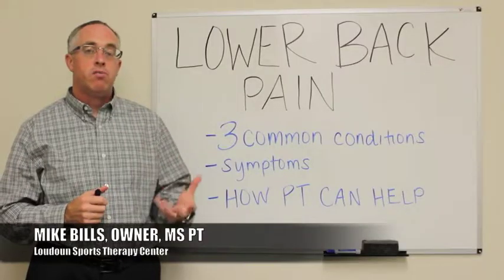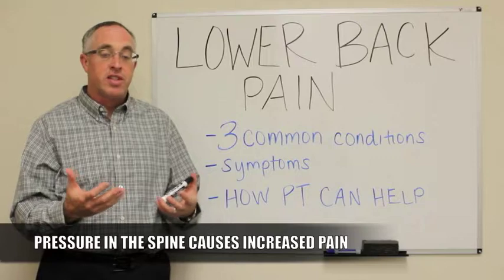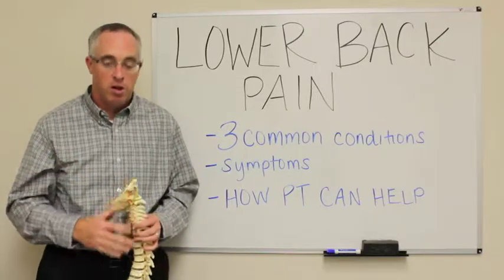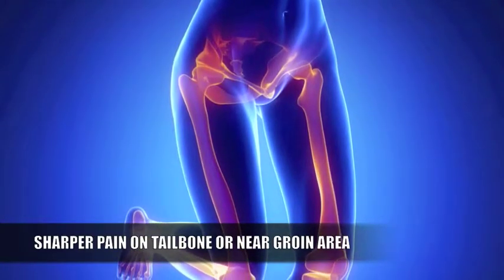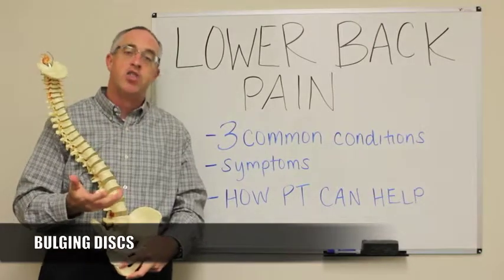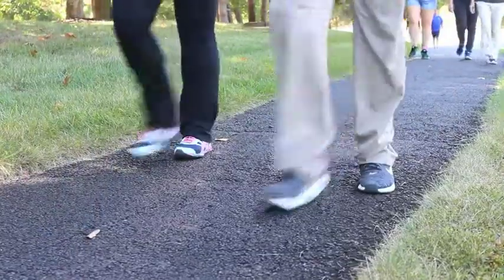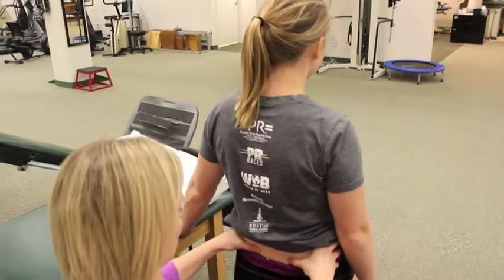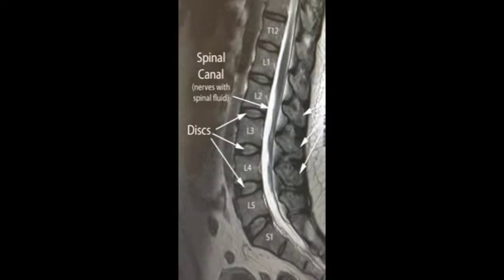WHITEBOARD WEDNESDAY: Three Primary Causes of Back Problems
About 95 percent of back problems are caused by one of three things. Today's WHITEBOARD WEDNESDAY breaks down these causes and how to handle them.